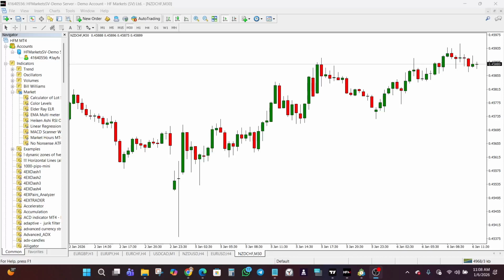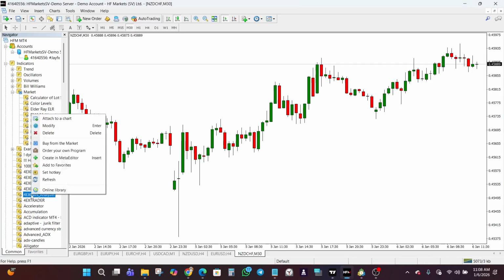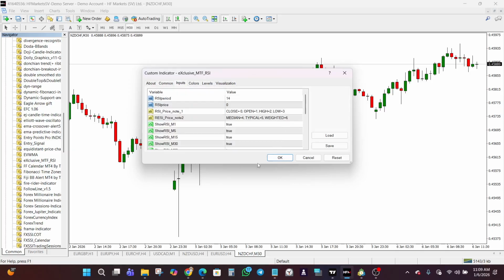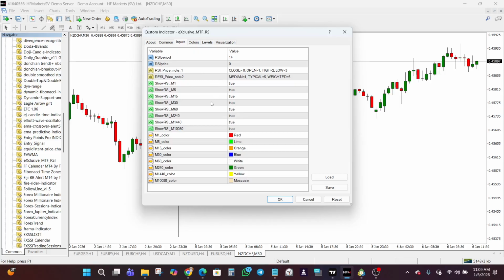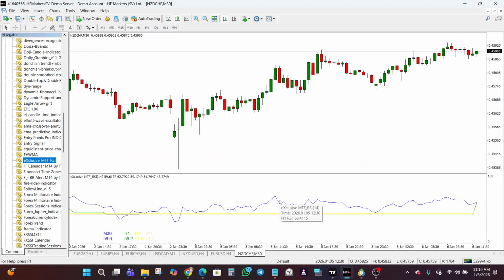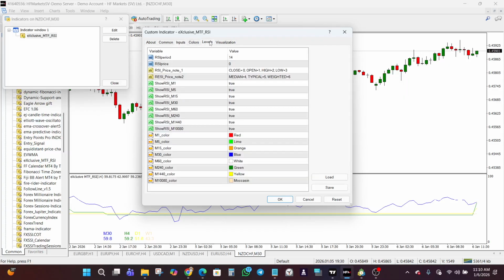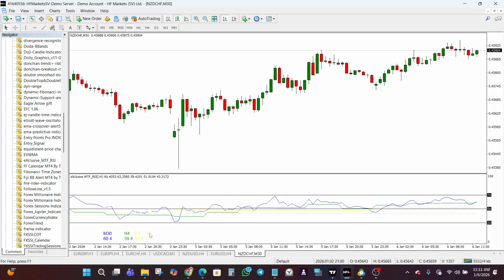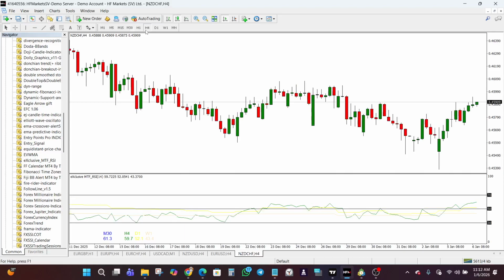Advanced RSI Indicator for MT4 - HOW TO USE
Improve your momentum analysis with the Advanced RSI Indicator MT4, an enhanced version of the classic RSI designed for clearer and more reliable signals. With improved smoothing and better trend recognition, it helps identify high-quality momentum shifts and trading opportunities.